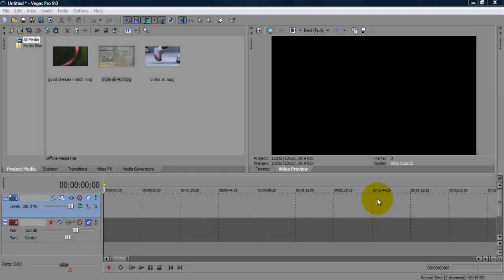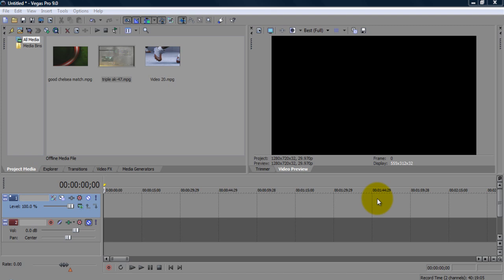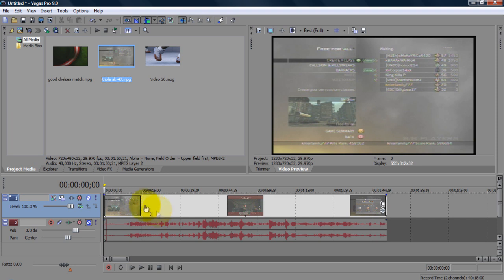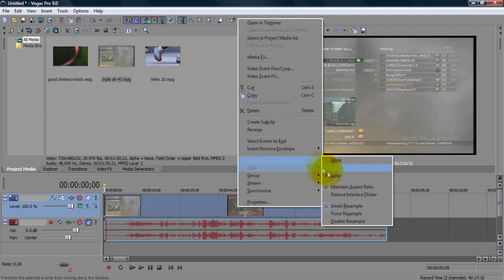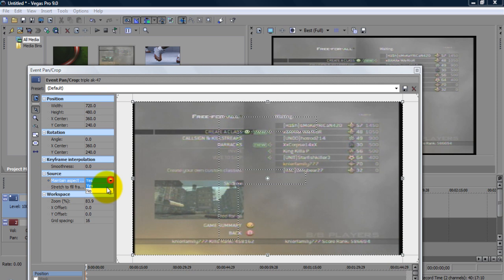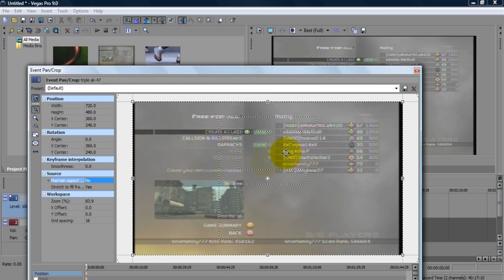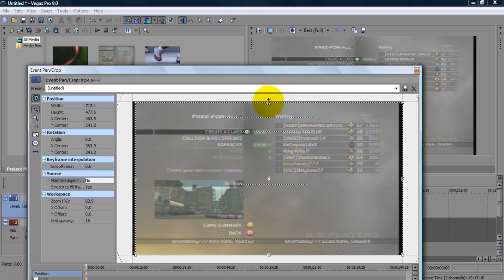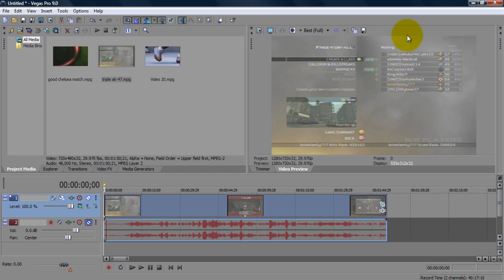How to Make Videos Full Screen in Sony Vegas Pro